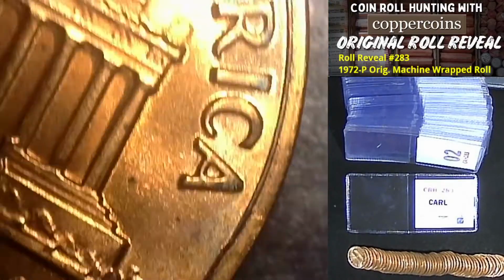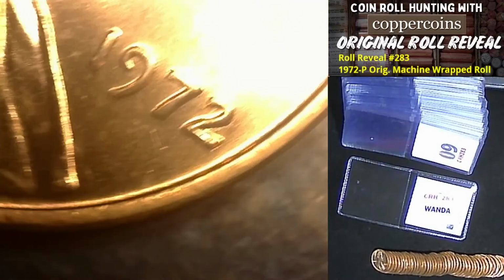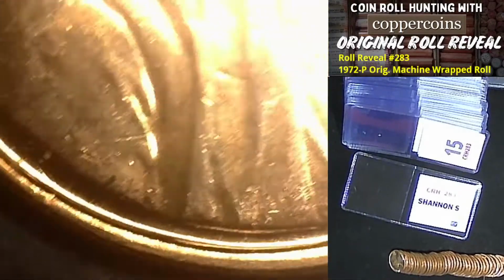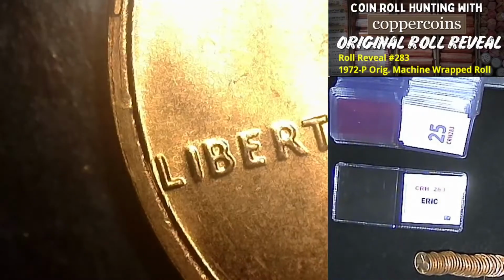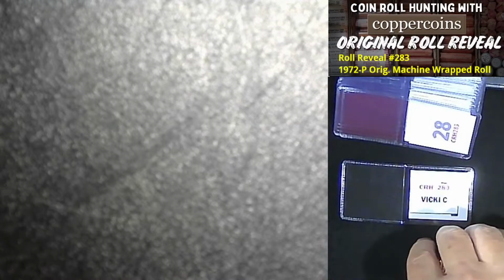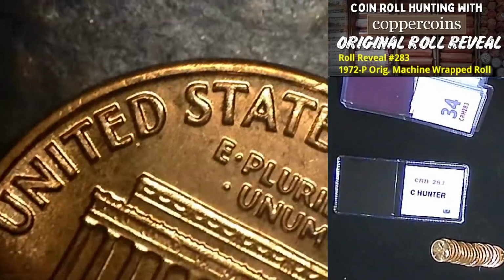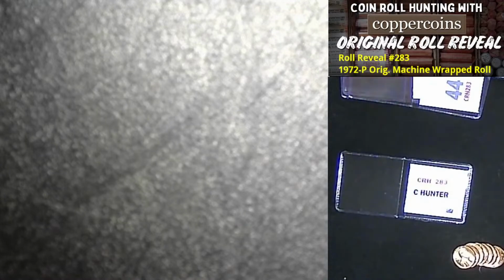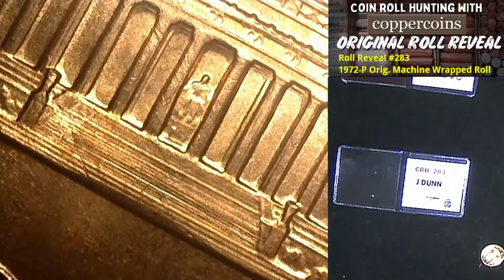Coin Roll Hunt Reveal #283 : 1972-P Orig. Machine Wrapped Roll - one coin from the roll